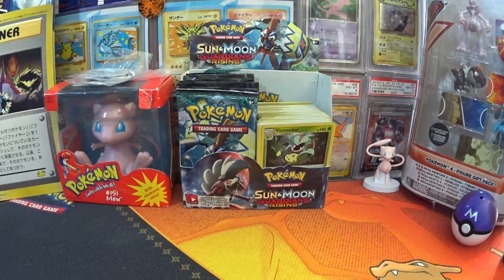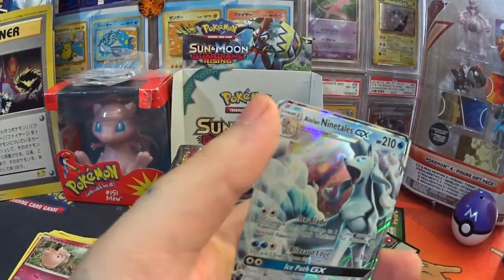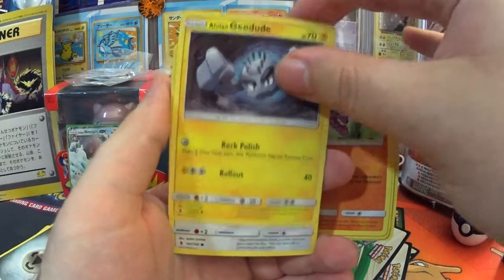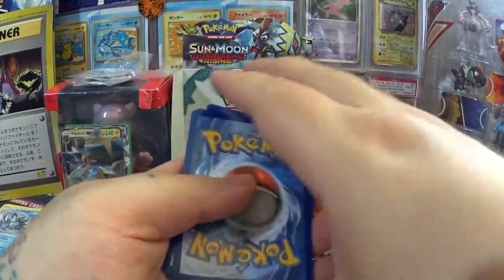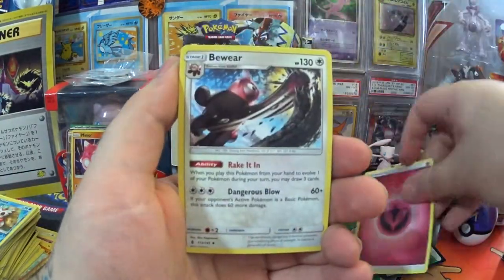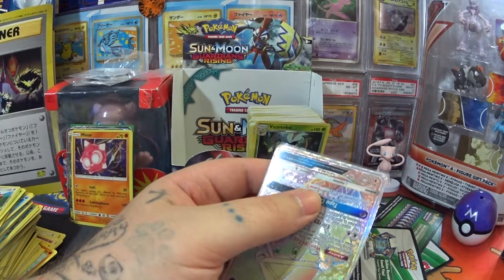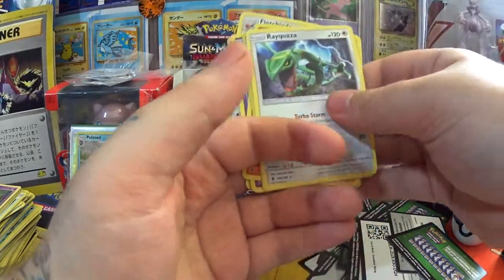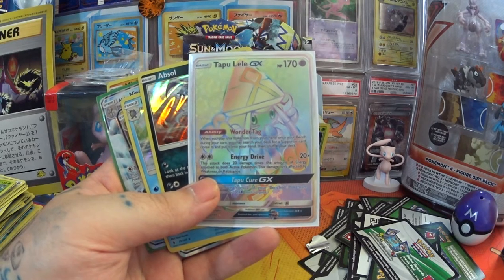lets open a sun and moon guardians rising booster box part 2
hello guys and girls and thank you once again for tuning in this video was not sponsored but i just wanted to share my friends shop hes an awesome seller and very reasonable please check out his shop if you have not already